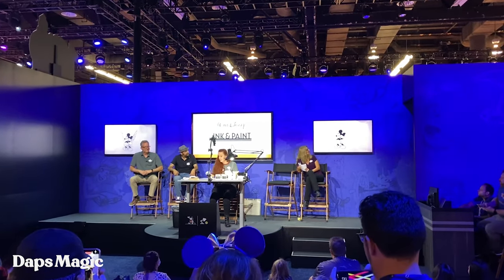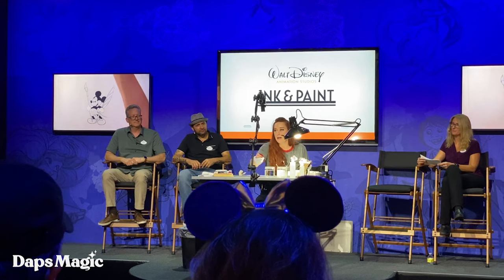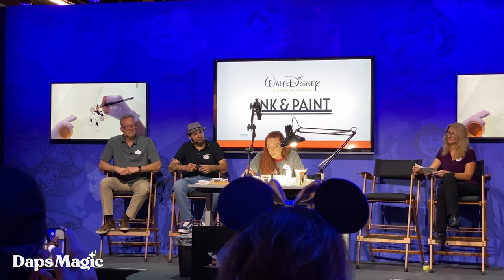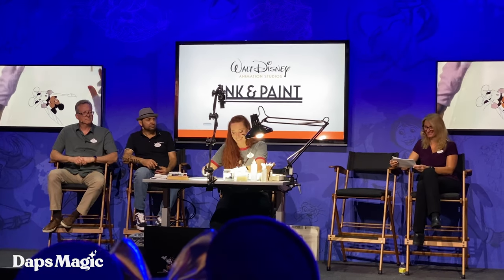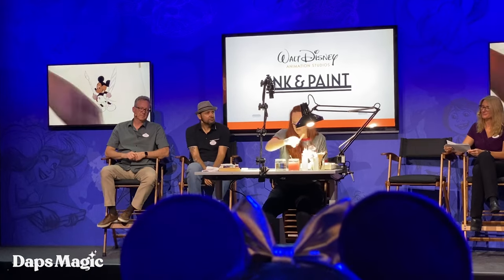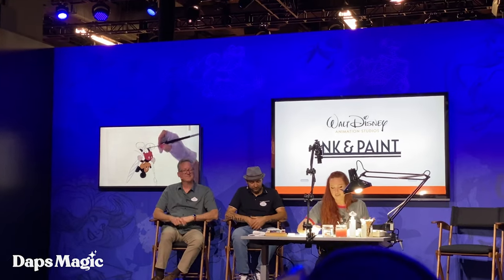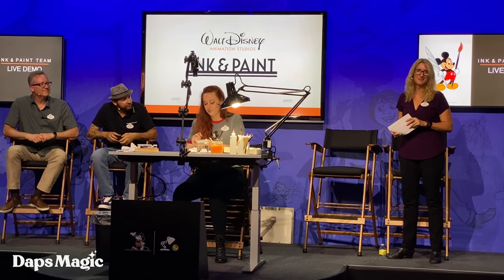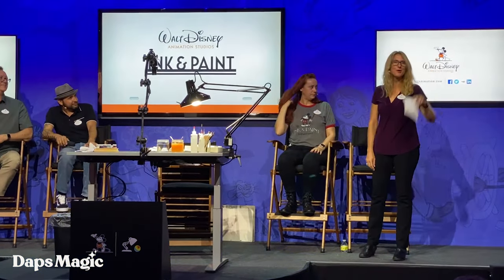Walt Disney Animation Studios Ink & Paint - D23 Expo 2022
A demonstration by the Walt Disney Animation Studios Ink & Paint department at the D23 Expo.

DAPS MAGIC was created by a very special group of Disney Annual Passholders and Disney Fans who had a dream for a place on the internet that people young and old could share their love of Walt Disney and his legacies in a safe and fun atmosphere.